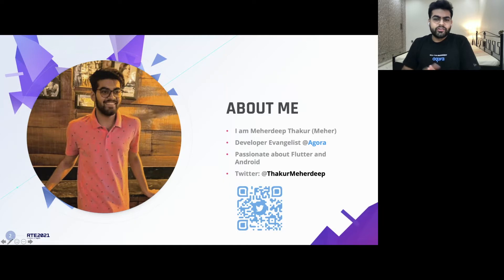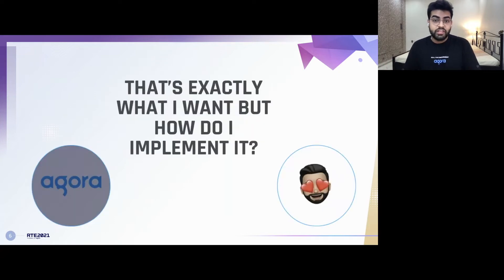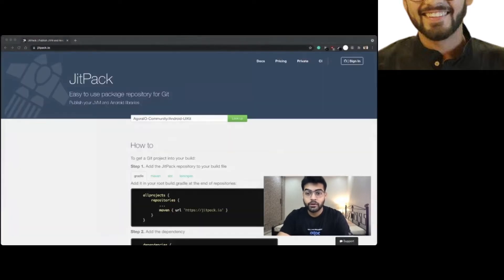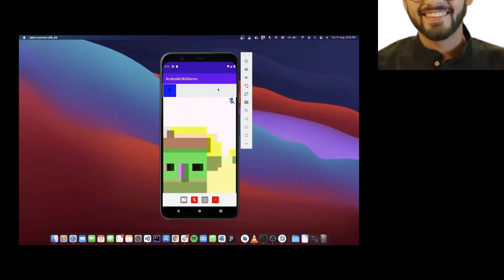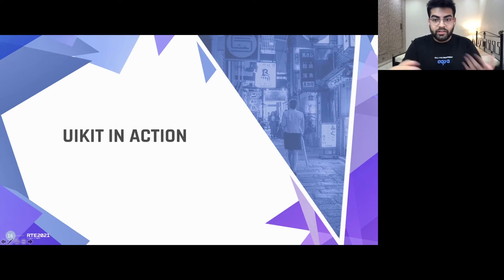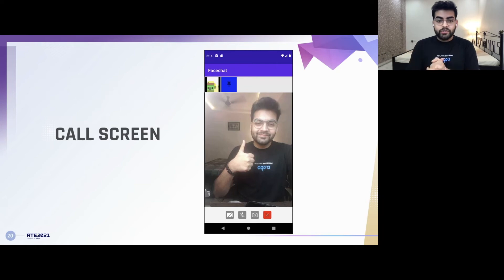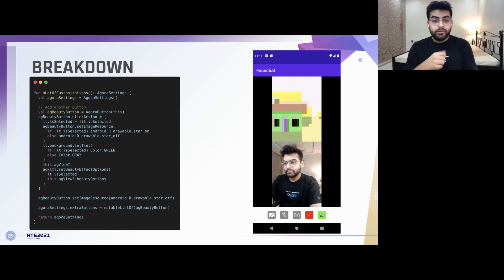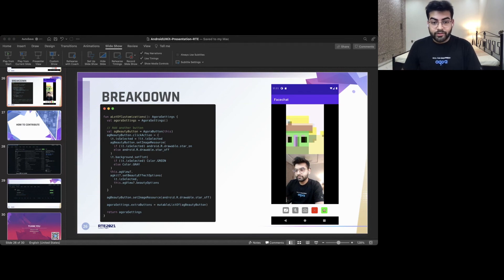Android UIKit: Add Video Call to Your Android App with Just 3 Lines of Code | RTE2021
Building real-time voice and video applications for Android is easy using Agora's Android UIKit. Join Agora's Developer Evangelist Meherdeep Thakur for a step by step workshop showing how easy it is to build a(n) Android app that includes live interactive video streaming using Agora's Android UIKit and only a few lines of code.

Speaker:
Meherdeep Thakur, Developer Evangelist, Agora